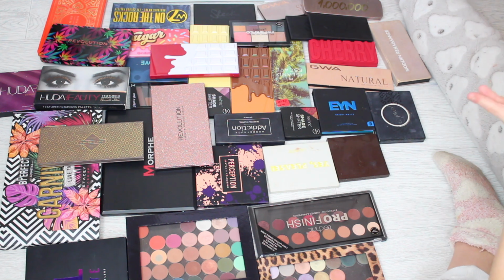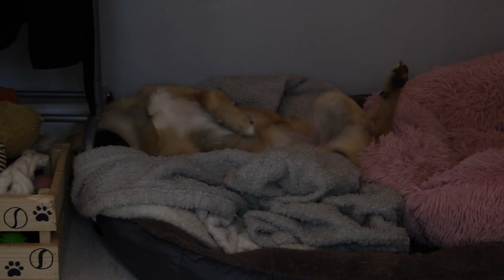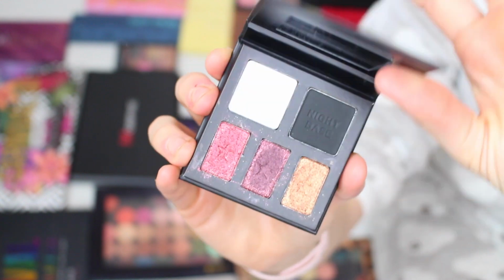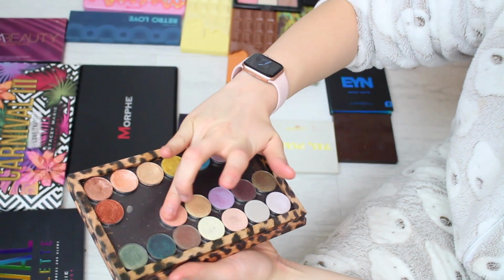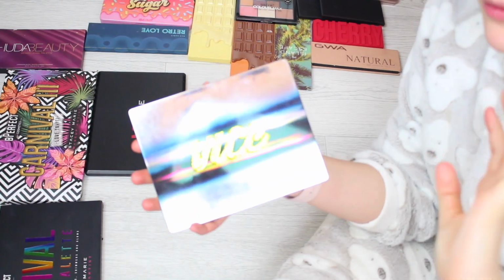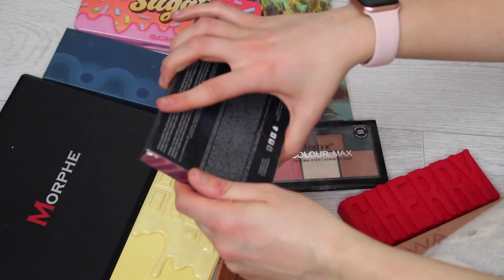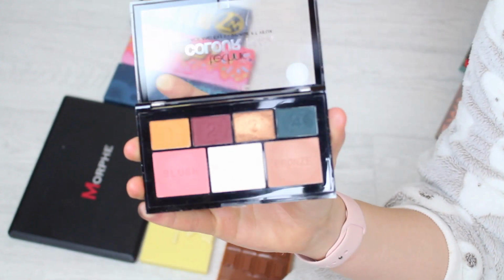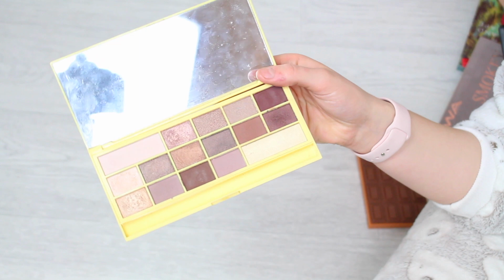MY WHOLE EYESHADOW PALETTE COLLECTION 2021 *THIS IS EMBARRASSING*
Grab a cuppa because i'm going through ALL of my eyeshadow palettes today. I hope you enjoy!

MY SHADE: California
STYLE: Superior set

TECHNOLOGY BITS ~
Camera: Canon 700d
Editing: imovie